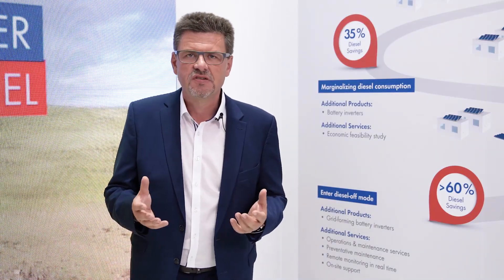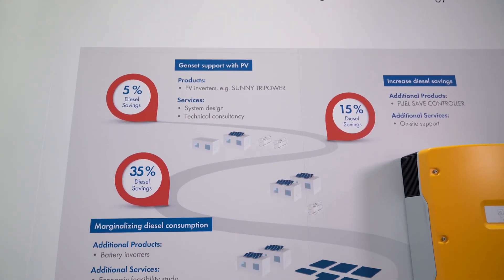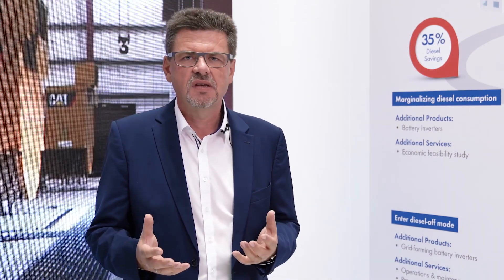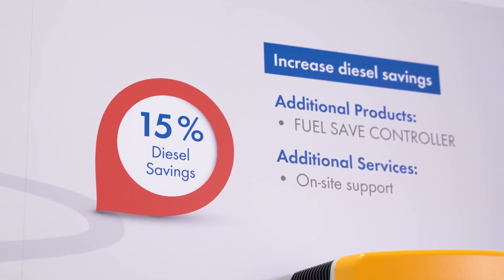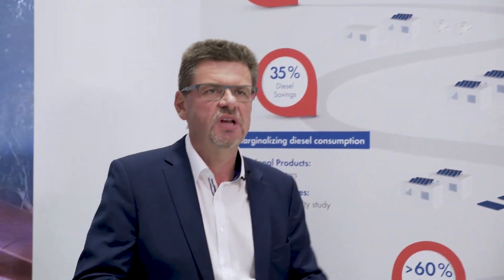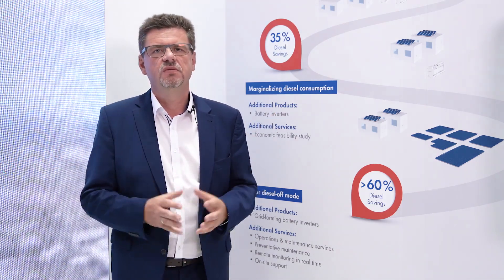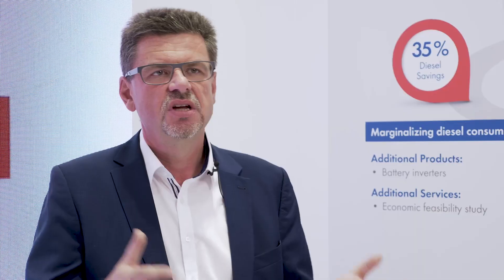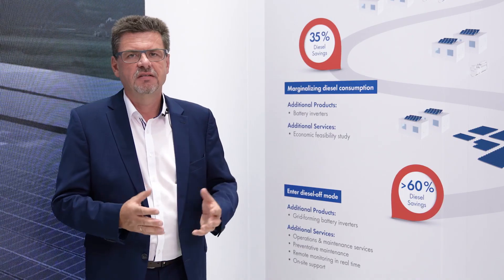How to save 100% on fuel costs with SMA Off-Grid Solutions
PV system operators can reduce their diesel consumption by up to 5% with a simple PV system in the existing energy supply. When you supplement your PV system with solutions such as the SMA Hybrid Controller (formerly SMA Fuel Save Controller) and SMA battery inverters, your diesel generators can even be completely switched off. Benefit from a cleaner power supply, noiseless operation and up to 100% diesel savings—anywhere in the world. Volker Wachenfeld, EVP Off-Grid and Storage business unit at SMA, explains how it works live at Intersolar 2018 in Munich.